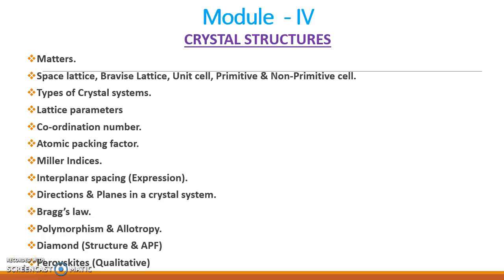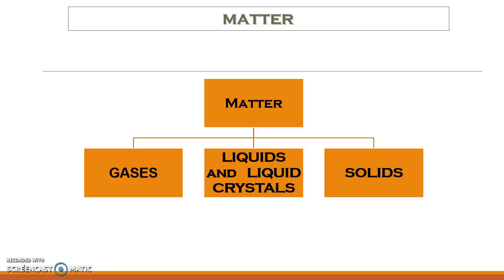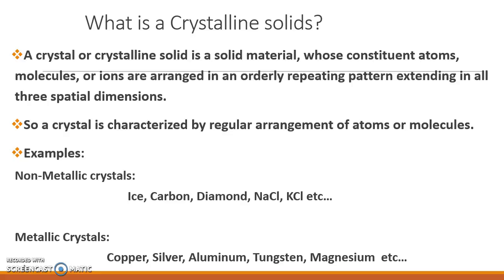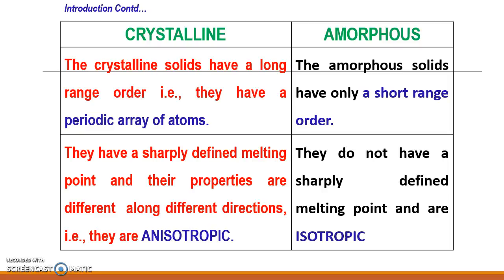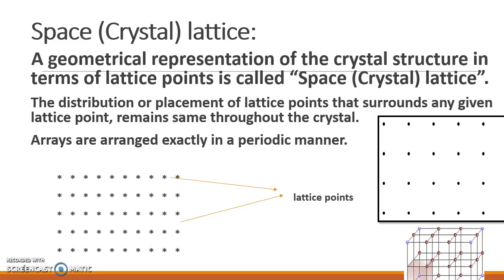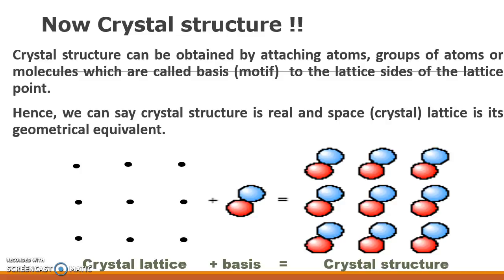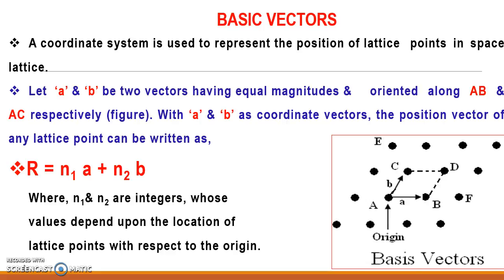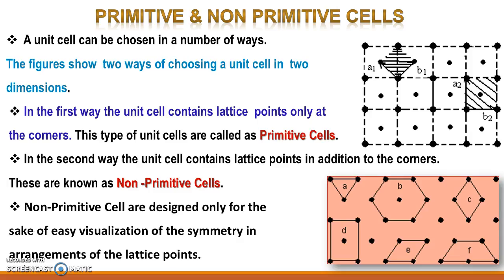Crystal Structure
Crystal Structures.